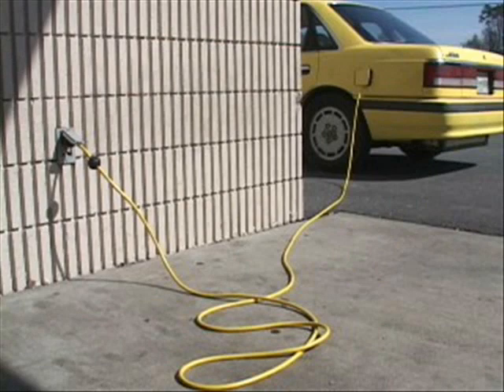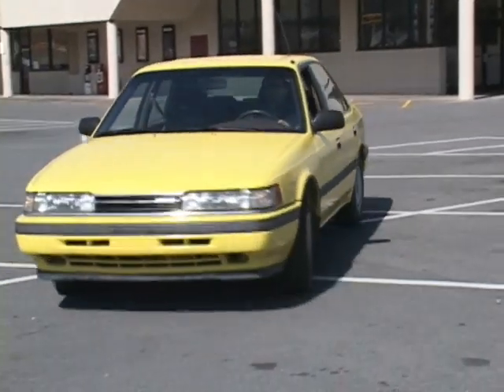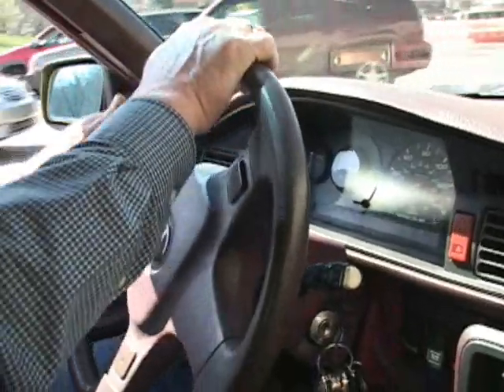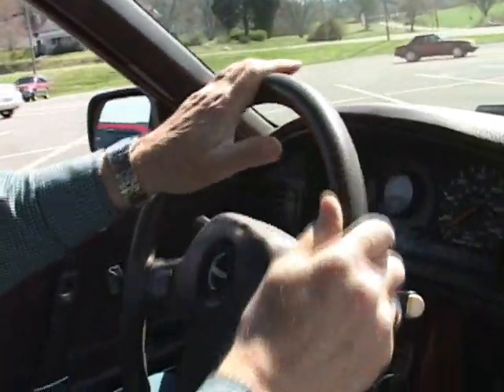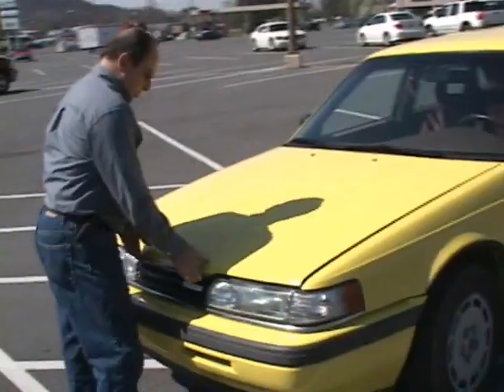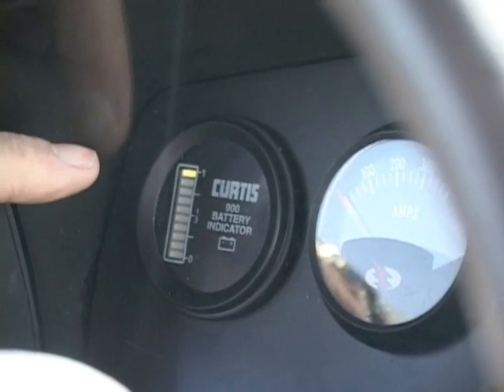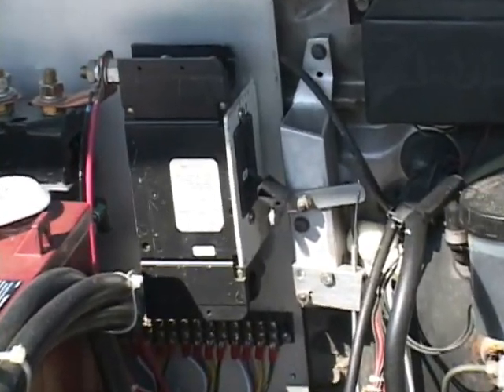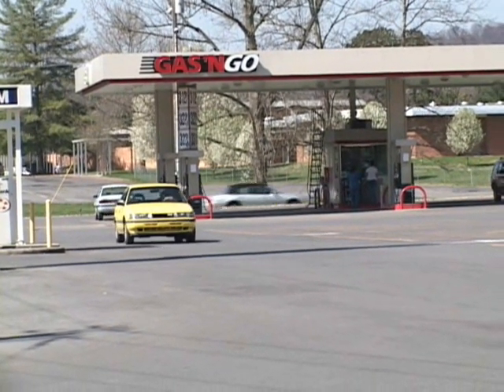Rogersville man builds electric car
A business owner in Rogersville, Tenn., has built himself an electric car to commute in.